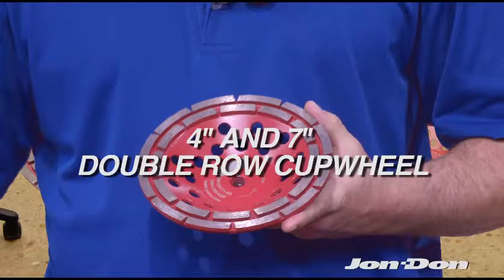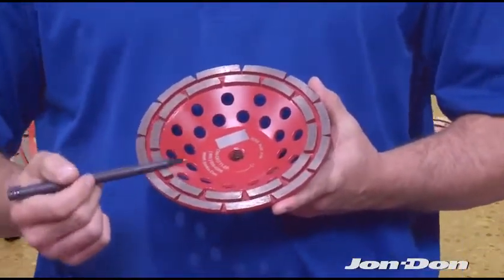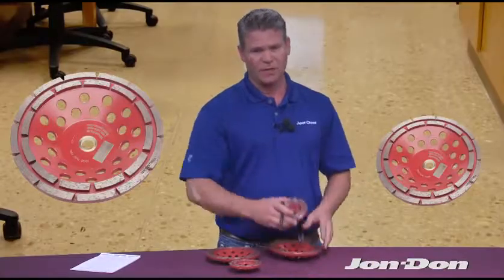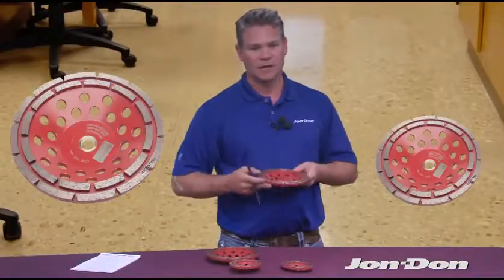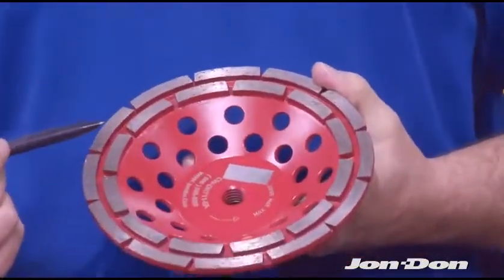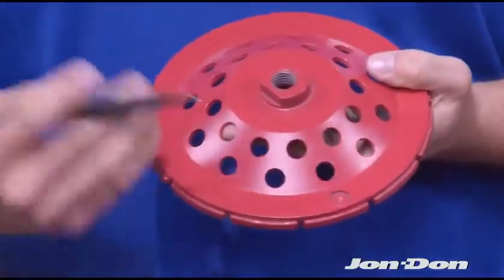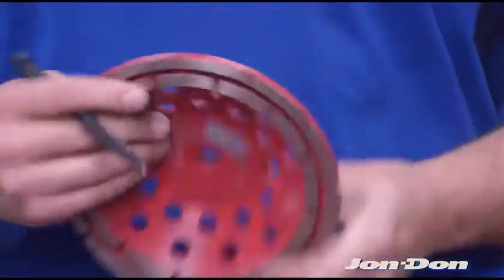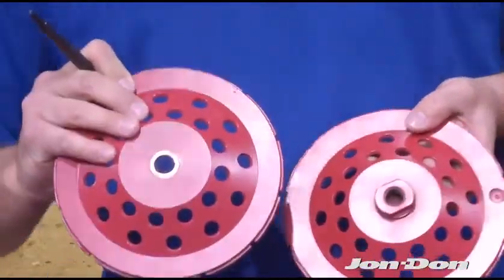Why Use a Double Row Cup Wheel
Copyright @ Jon Don